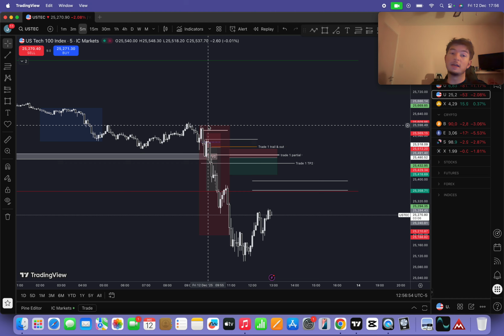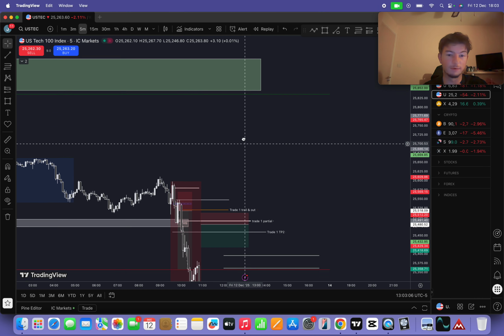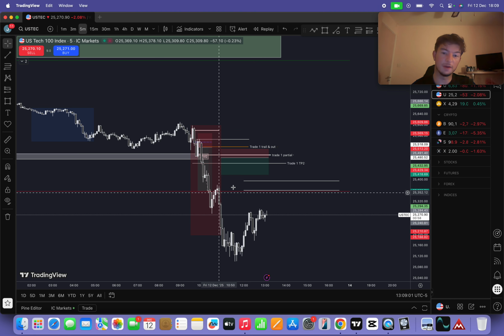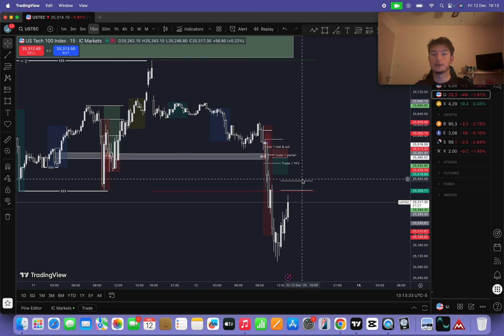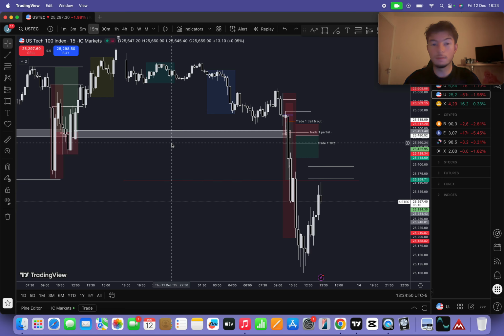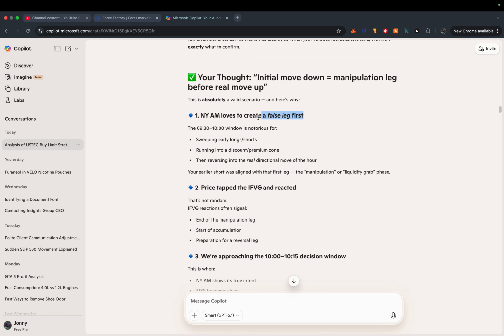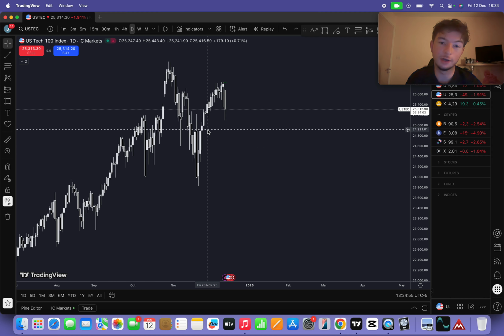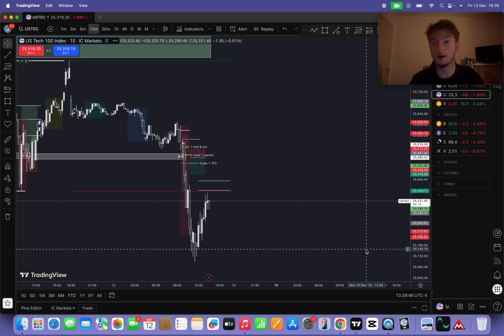YOU ARE THE KEY TO YOUR OWN PROFITABILITY | US100 Trade Recap |(Short +247 Pips) | Friday 12/12/2025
Discussing my takeaways from implementing AI within trading this week. My plans going forward.

Great detail included on my own personal psychology, how it affects my trading results, and why it is so important that you identify your own traits in order to improve within the markets.

Enjoy. NLY+